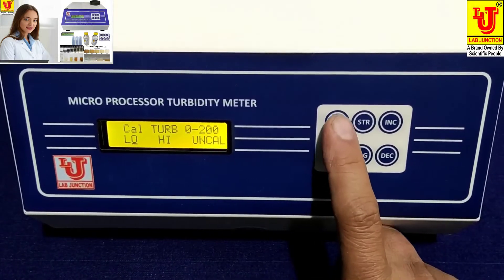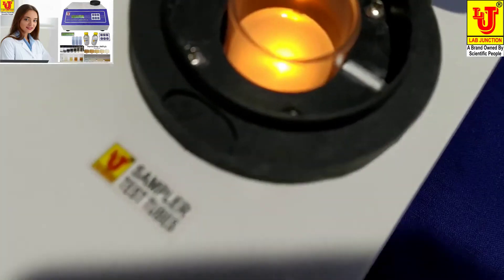Turbidity Meter Turbidity Meter Digital